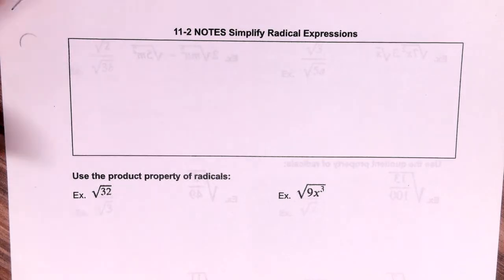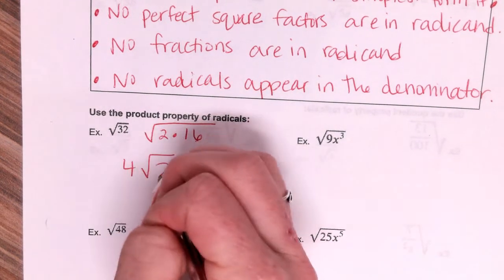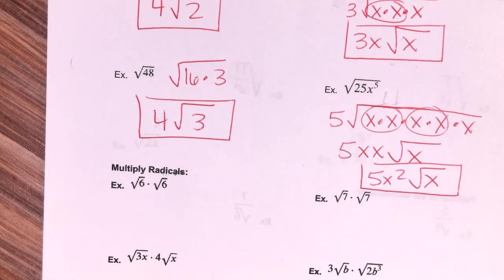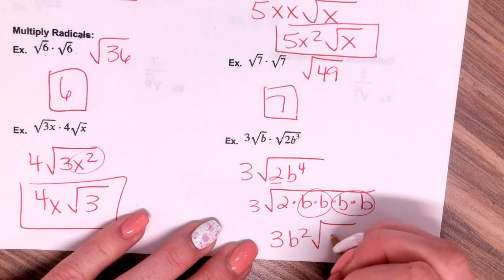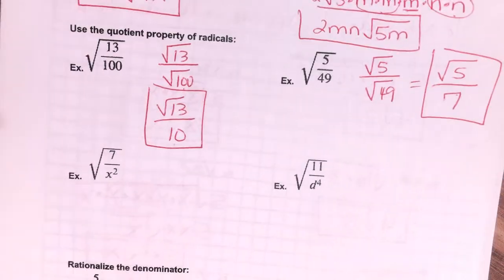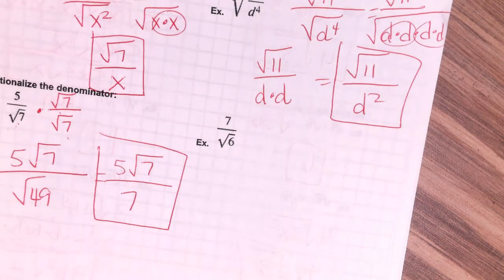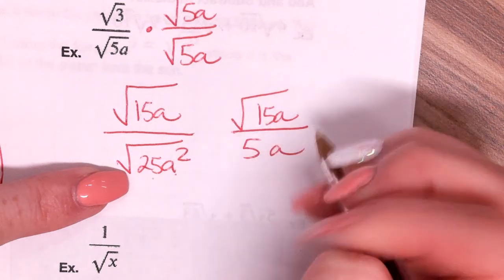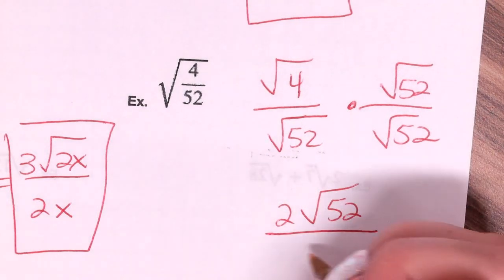11-2 Simplify Radical Expressions